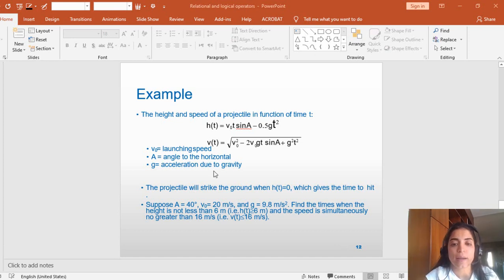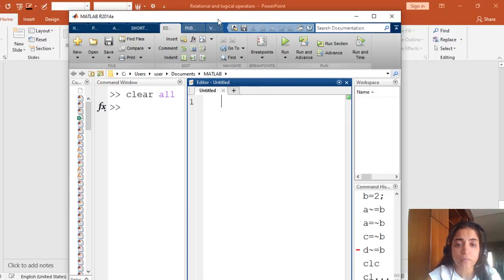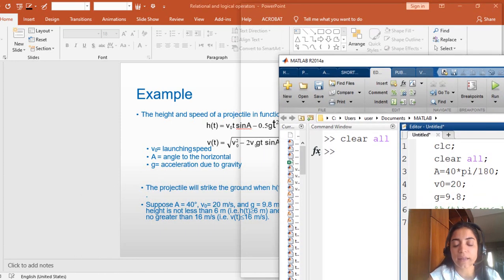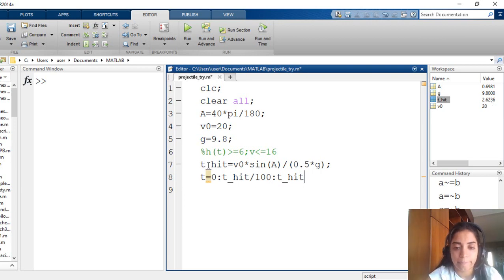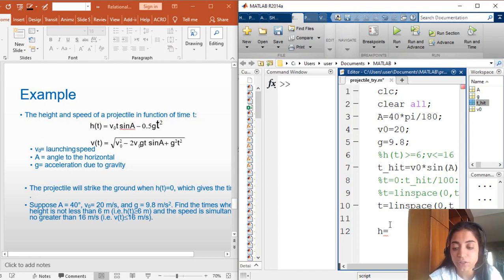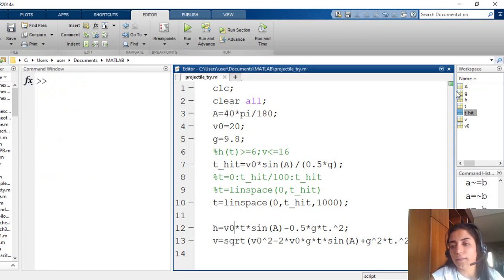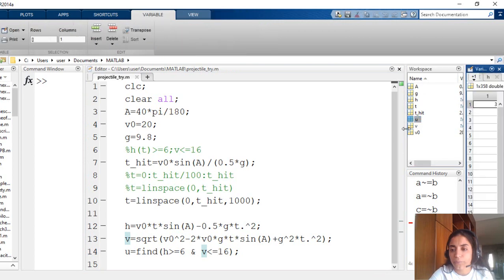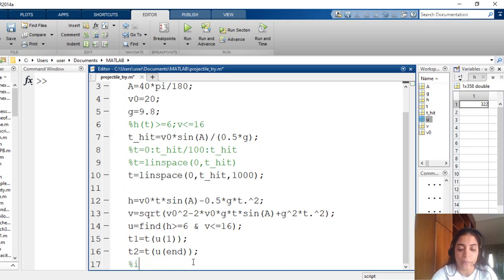Matlab-relational and logical operator-part 26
In this video, we will solve a problem using the built-in function find and the relational and logical operators.